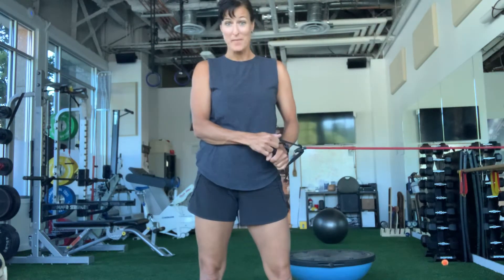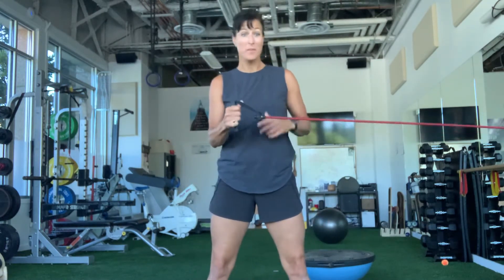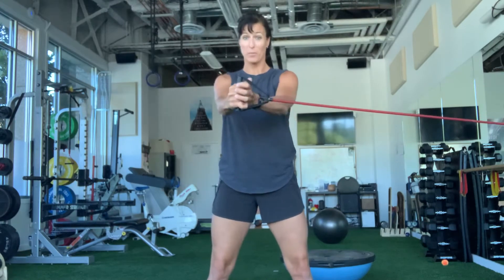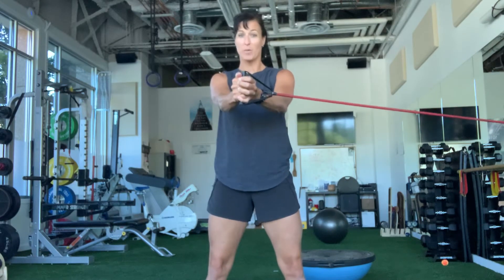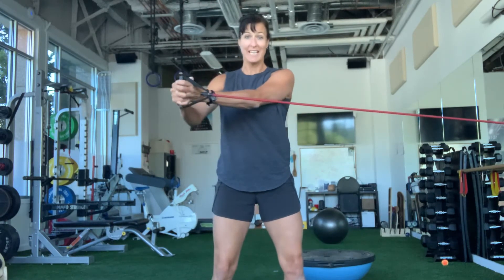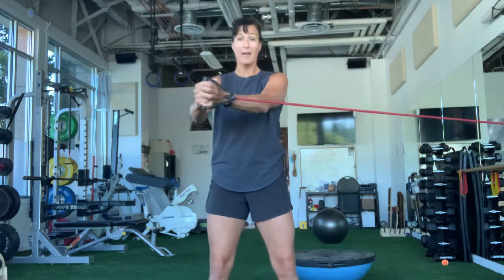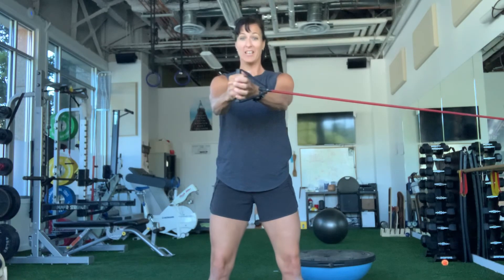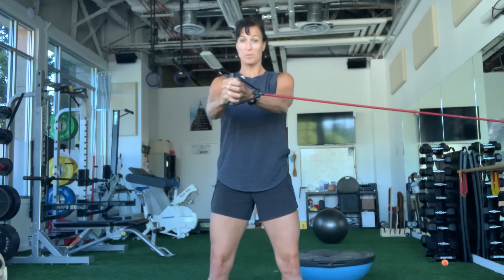Core-in-a-Minute Horizontal Woodchop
This is a great exercise to work on stabilitly as well as define your obliques!  Working against the pull of the band creates another level of challenge. Grab a band and fire up that washboard stomach!

F A C E B O O K
I N S T A G R A M